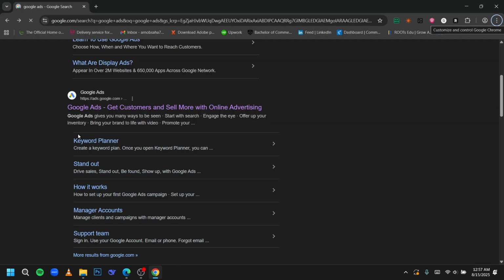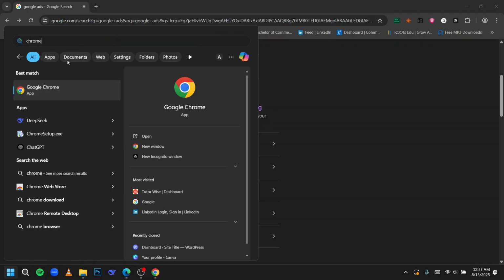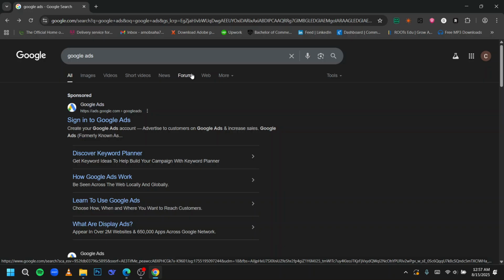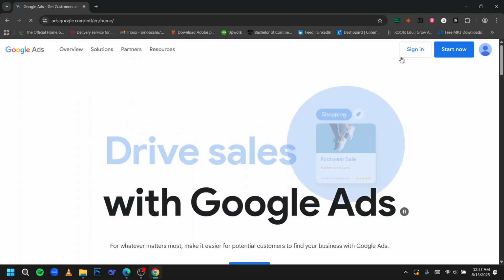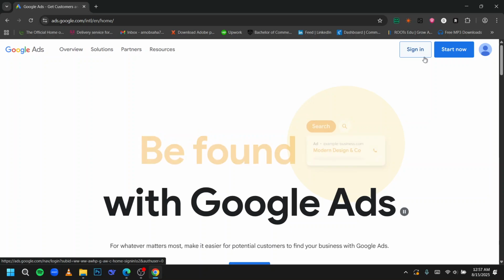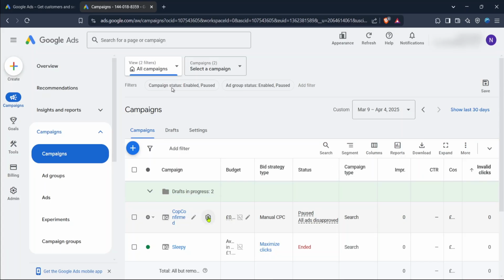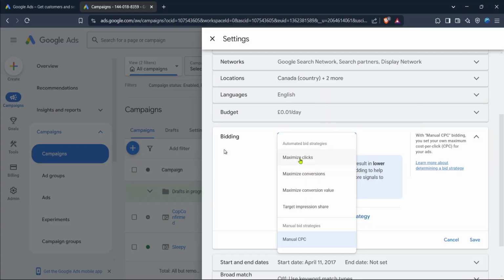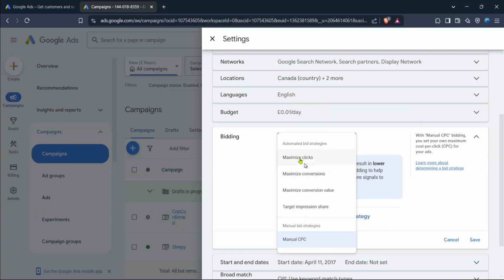How to Set Bid Limits w G Ads Setting Max Bids or Minimum Bids w Bid Strategy 2025 (Guide)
How to Set Bid Limits w G Ads  Setting Max  Bids or Minimum Bids w Bid Strategy
In this video, you will learn how to set bid limits with Google Ads, including setting maximum bids and minimum bids using different bid strategies. We’ll cover step-by-step guidance on adjusting your Google Ads bid strategy, controlling ad spend, and optimizing your campaigns for better performance. Whether you want to set max CPC bids or define minimum bid limits, this tutorial will help you manage your ads effectively.